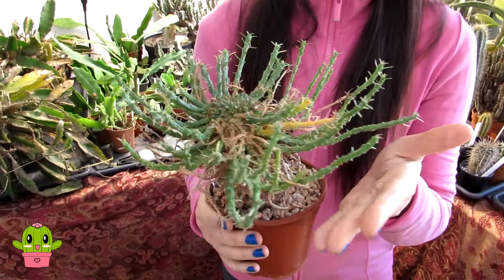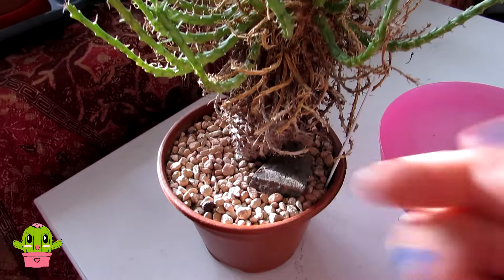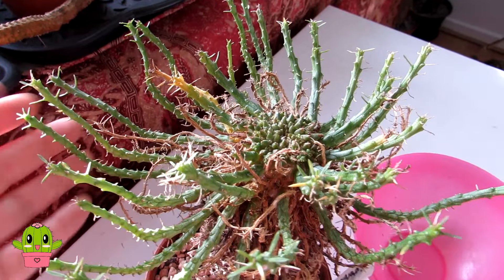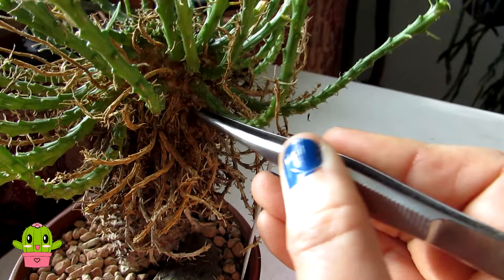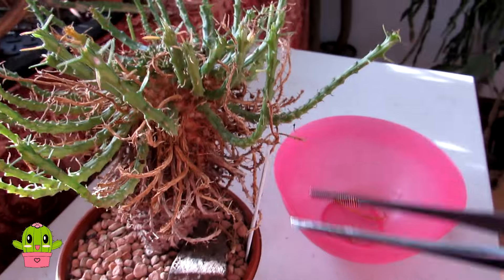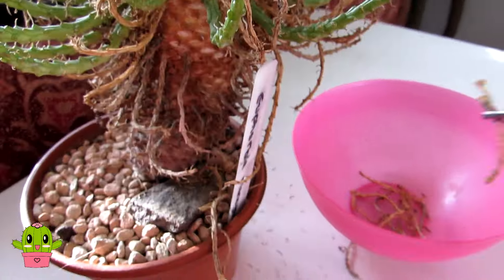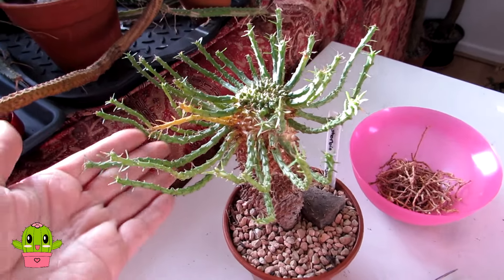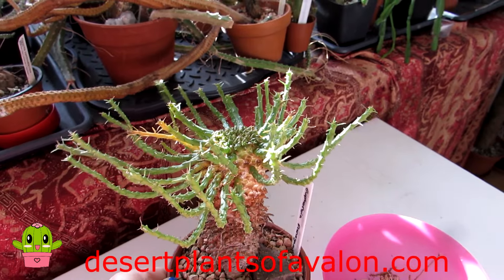How to Prune the dead branches off Medusa Head Euphorbias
How to prune the dead branches off Euphorbia Medusa Succulents.